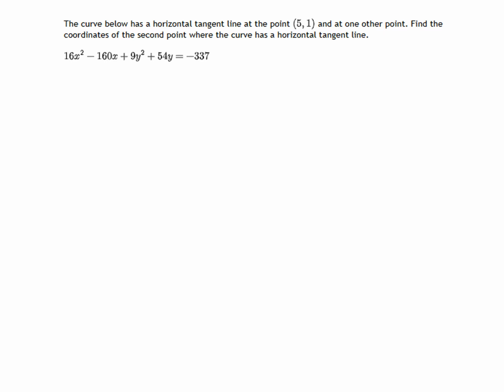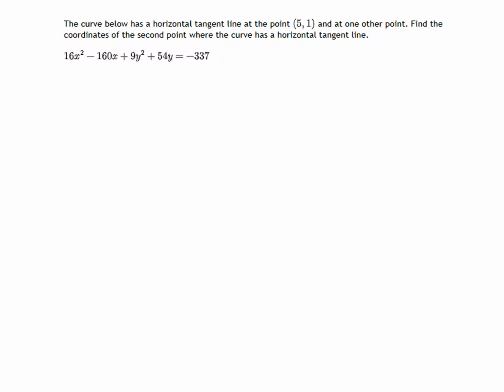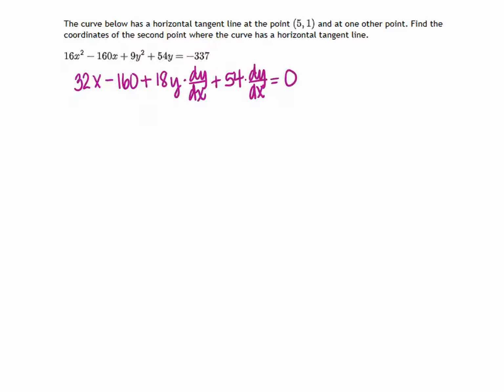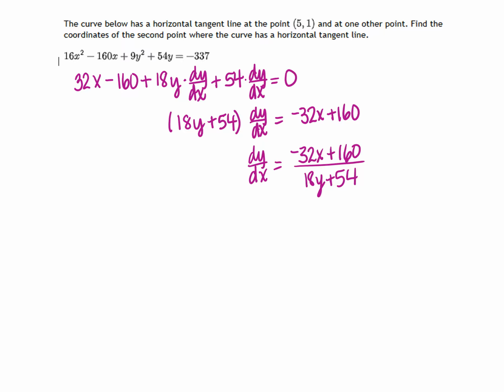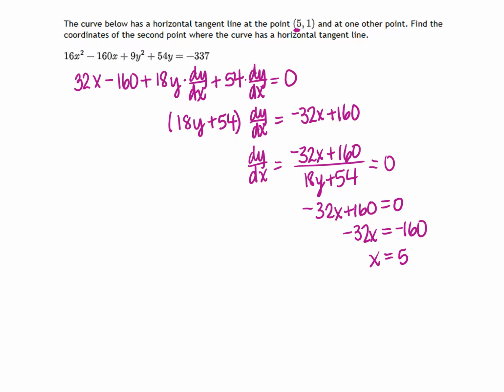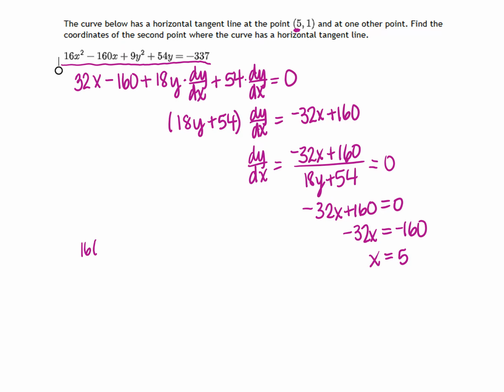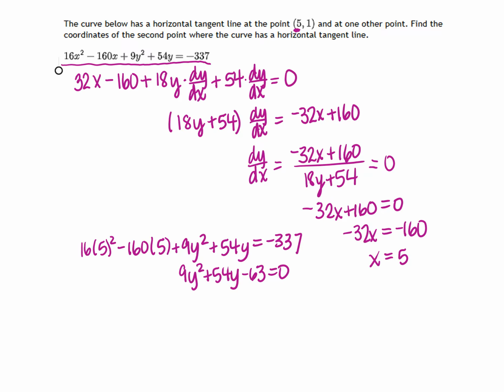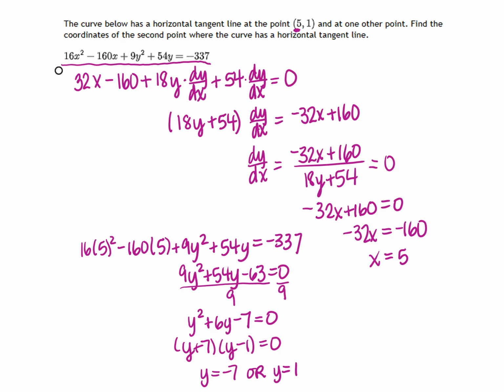Implicit differentiation horizontal tangent line